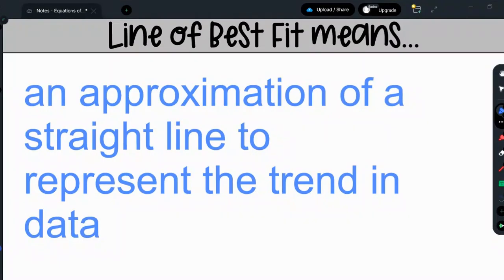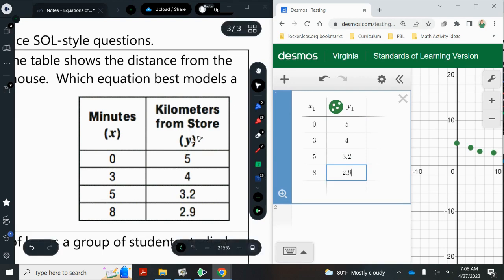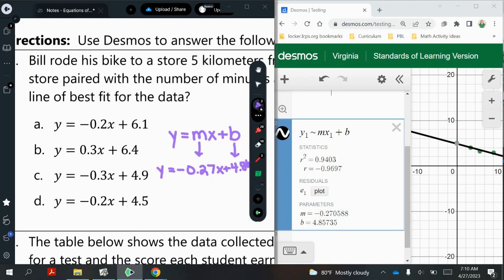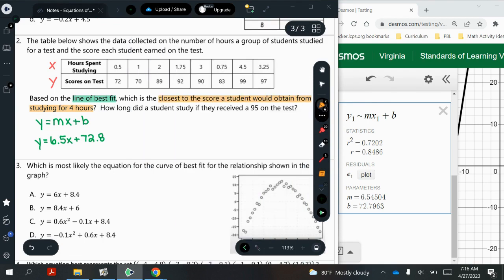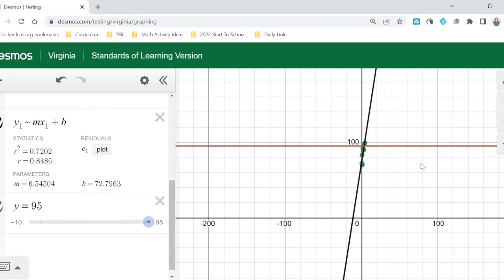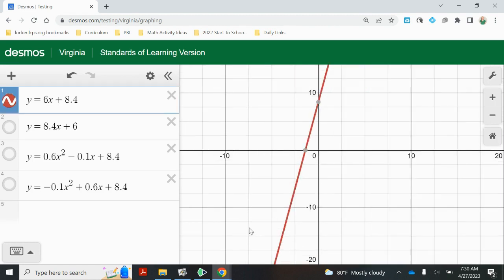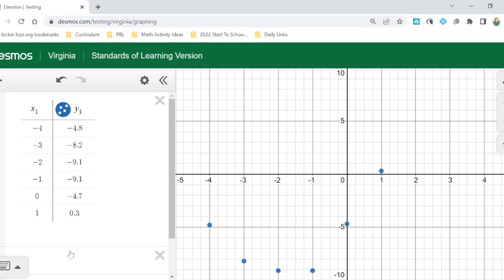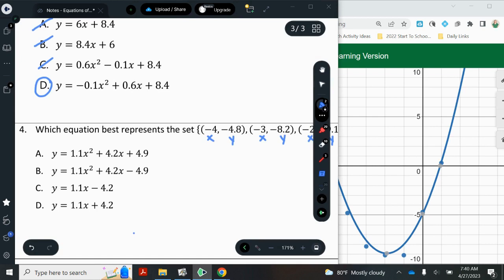Video Notes - Equations Of Best Fit